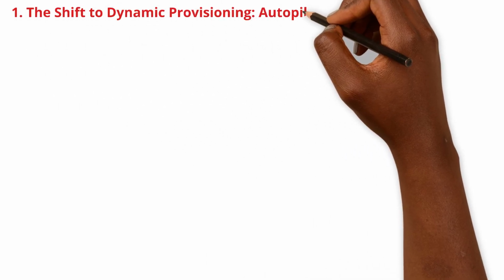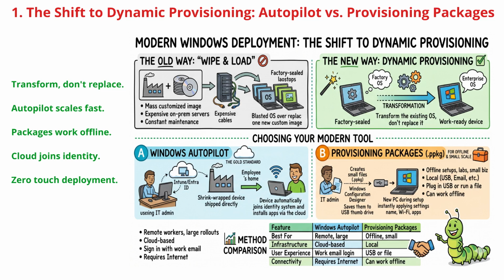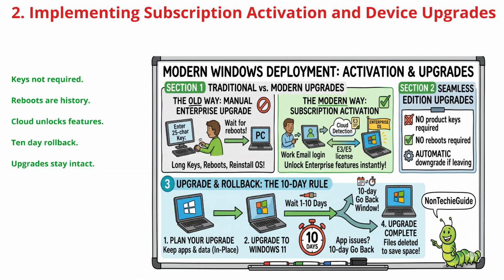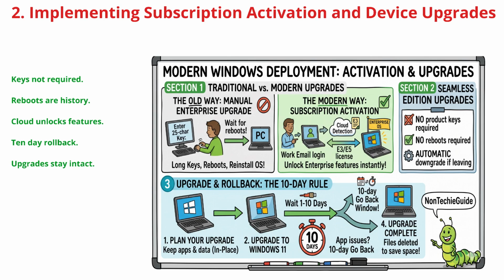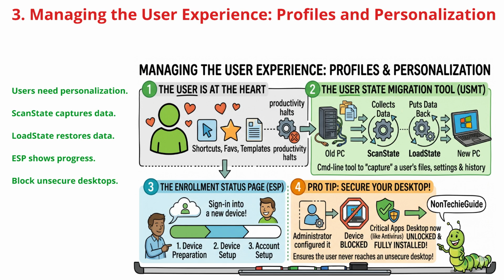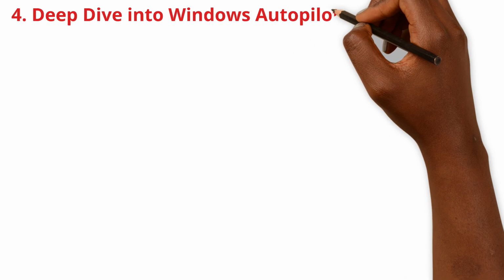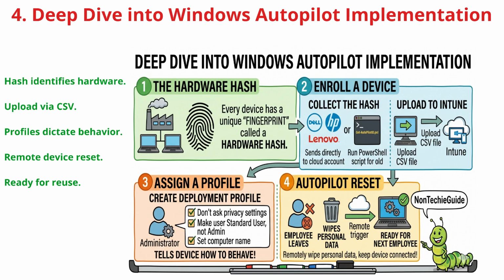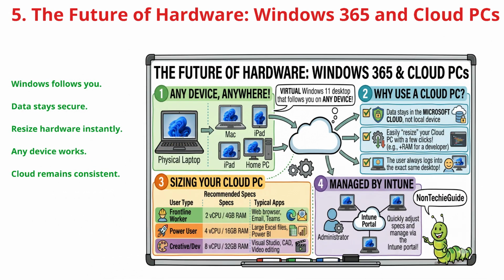MD-102: Deploy and upgrade Windows clients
Are you tired of spending hours manually imaging every new corporate laptop? Do you still rely on outdated 'wipe and load' processes that keep you chained to on-premises servers?

The landscape of corporate IT has shifted dramatically. Legacy imaging is slow, expensive, and outdated. This video introduces our comprehensive course on transitioning to modern, efficient, and Cloud-Based Windows Deployment.

In this course, you will learn how to stop being an IT 'mechanic' who rebuilds every engine and start becoming an IT 'orchestrator' who configures everything from the cloud. We break down the exact strategies and tools you need to move to a fast, efficient, and dynamic deployment model.

What you will master in this full course:

The Shift to Dynamic Provisioning: How we move past traditional imaging to transform existing operating systems.

The Deployment Tools: A deep comparison of Windows Autopilot vs. Provisioning Packages (.ppkg) and when to use which (spoiler: Remote workers love Autopilot!).

Subscription Activation: How to instantly upgrade users from Windows Pro to Windows Enterprise—remotely, with no reboots and no keys required.

Managing the User Experience: Mastering the User State Migration Tool (USMT) for personality capture and the Enrollment Status Page (ESP) to gate-keep security during setup.

Hardware in the Cloud: A deep dive into provisioning, sizing, and managing Windows 365 Cloud PCs.

Why watch the whole course?
This is not just technical training; it’s a career upgrade. Moving to cloud deployment isn't optional for modern businesses. Understanding Autopilot, Intune, and Cloud PCs will save your organization hundreds of hours and make your entire IT operation more secure, scalable, and responsive.

Watch the full introduction and click the playlist to start the course!

👉 [LINK TO FULL COURSE PLAYLIST HERE]
👉 [LINK TO COMPANION GUIDE/SLIDES HERE]

Course Chapters:
0:00 - Introduction: The Legacy IT Problem
2:15 - Chapter 1: Legacy vs. Modern IT (The Zero-Touch Vision)
5:30 - Chapter 2: The Gateway: Autopilot vs. Provisioning Packages
9:45 - Chapter 3: Subscription Activation & Invisible Upgrades
13:10 - Chapter 4: The User Bridge (USMT & ESP Setup)
18:25 - Chapter 5: The Future: Windows 365 and Cloud PCs
24:00 - Course Summary & Your Action Plan

Recommended Tools mentioned in this course:

Microsoft Intune

Windows Configuration Designer

Windows 365 (Business or Enterprise)